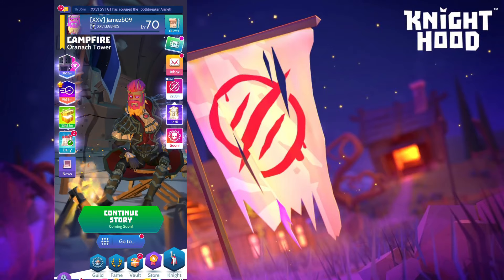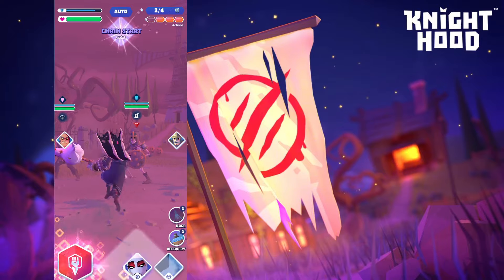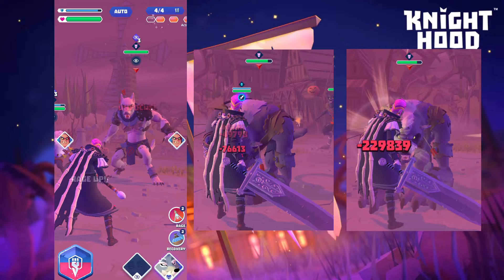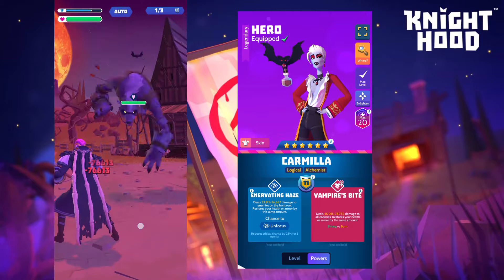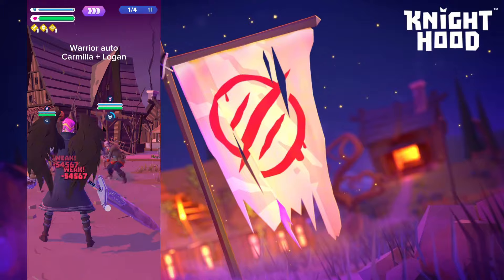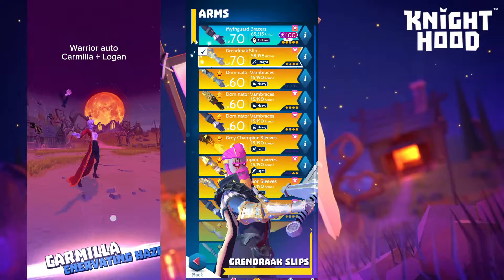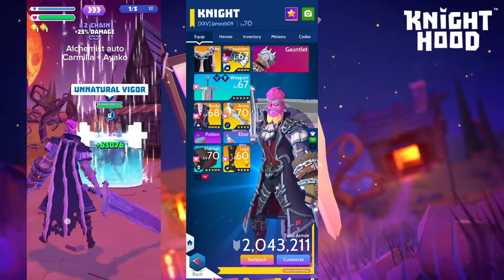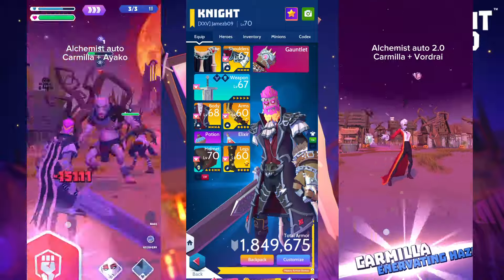Everything you NEED to know for the portal - Blood Moon 2024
00:00 Intro
01:43 Everything you NEED to know
07:05 How to auto